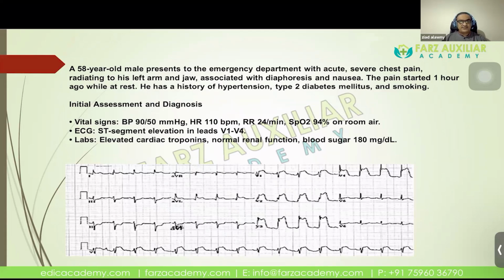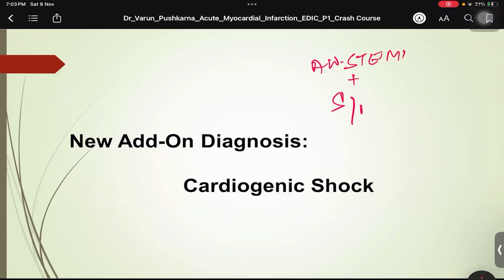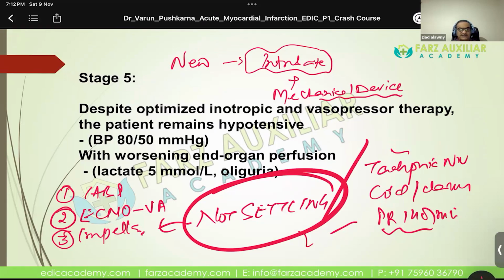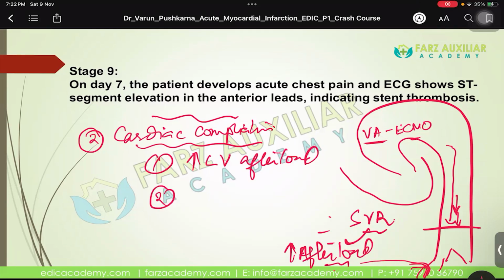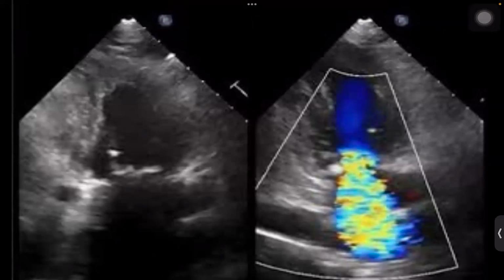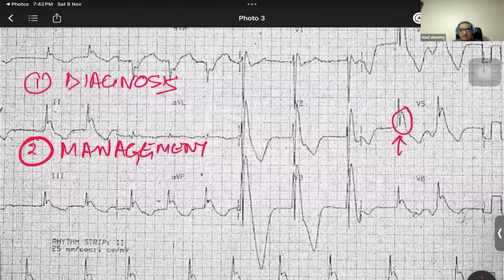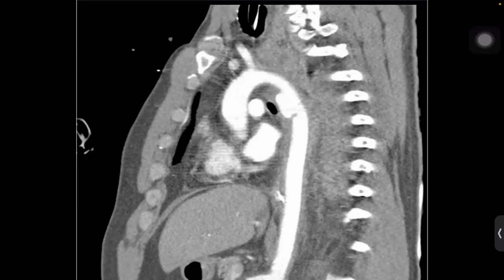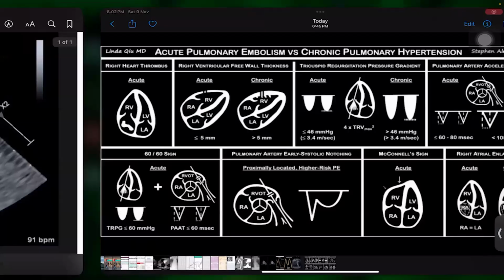EDIC Part II Crash Course November 2024 | Mock Live Viva Test Ft. Dr Varun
EDIC Part II Crash Course November 2024 || 1 to 1 Mock Live Viva Test || Our senior faculty Dr Varun with our participant Dr Ziad